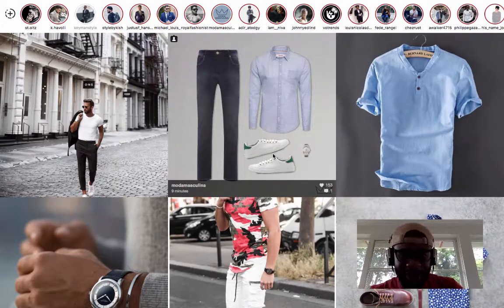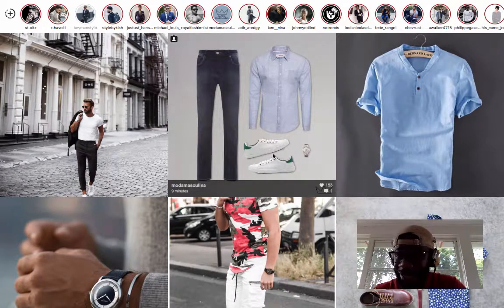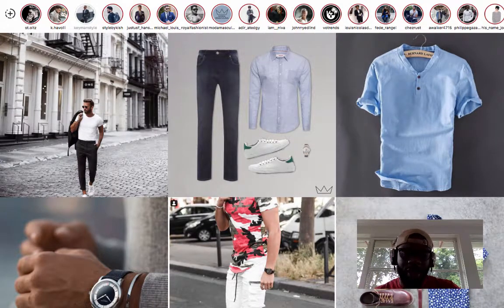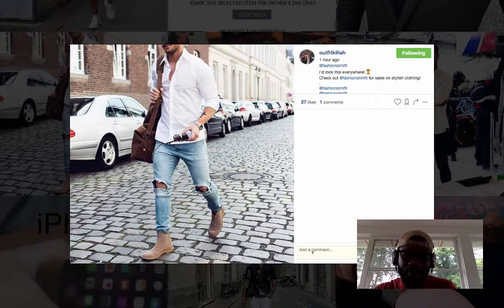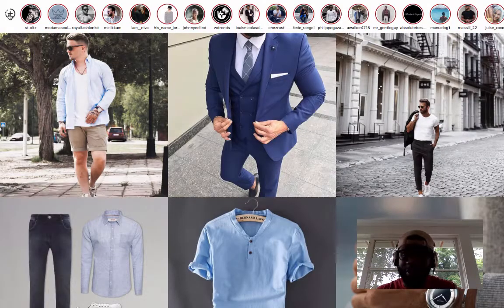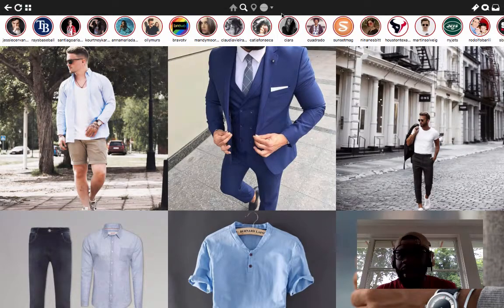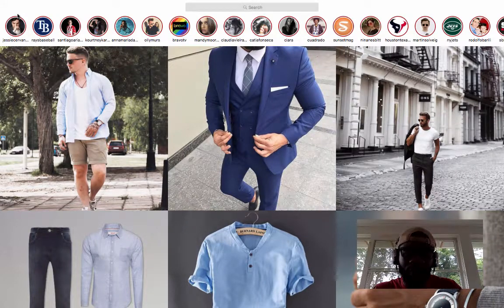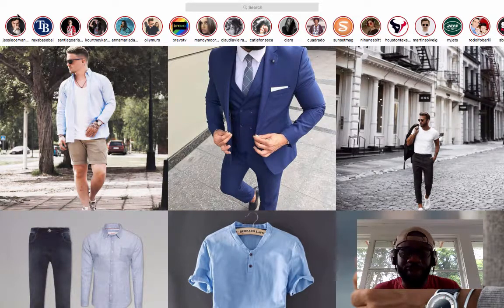The Best Desktop Instagram Client - Grids App Review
My thoughts on the Grids Instagram Desktop app.